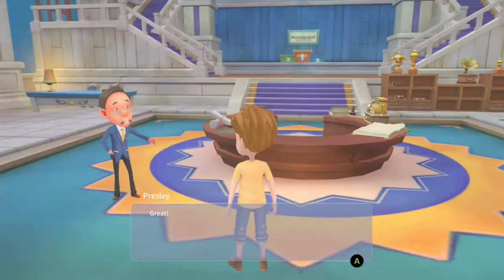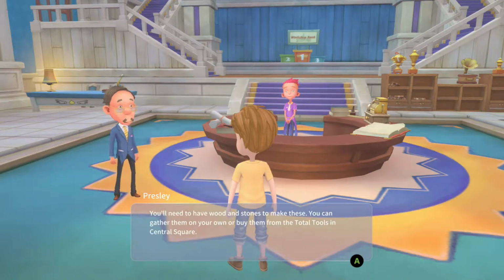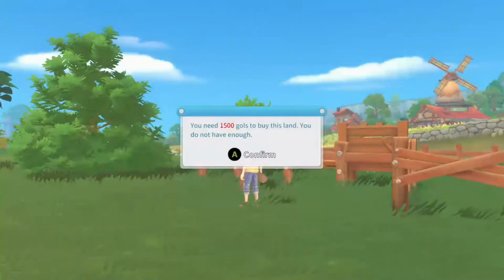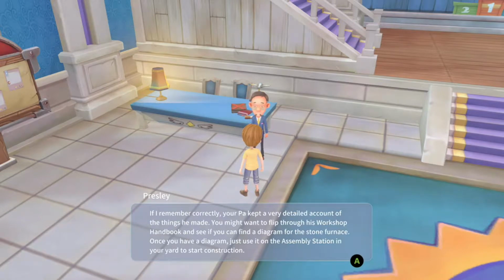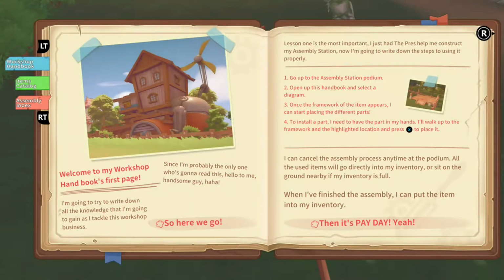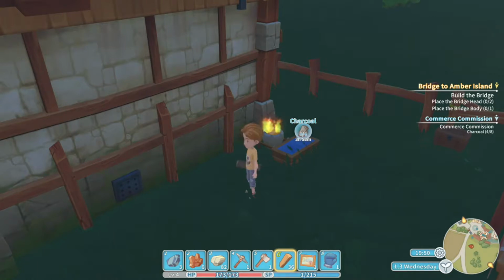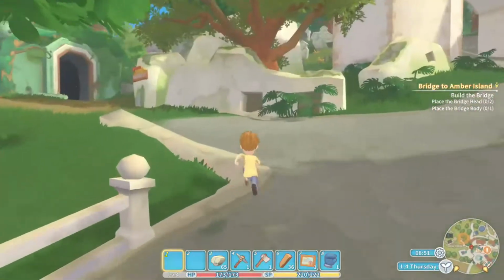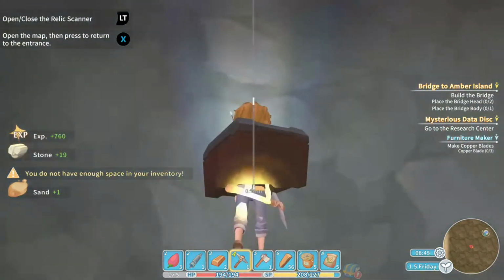My Time at Portia: Ruin Diver, Relic Explorer, and I am a Builder achievements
I use TubeBubby for most of my behind the scenes information. Click the link below to check out the site if your interested at all. Hope you enjoy it!

Hey everyone, Eezore here, and in this video I'll be showing you how to get a few achievements for the game My Time at Portia. These are some of the earlier achievements, but as such can kind of be a bit annoying.

First off with be I am a Builder. You need to register your workshop. This is a simple task, but can be annoying as you need both wood and stone and have no means of gathering them besides finding them. There is a stone quarry next to the town, which I found on my second day, and there are plenty of stones lying around to grab. As such, you need 13 of both stone and wood to complete this task. Once it's done, you then need to build a stone furnace,  which you'll need 10 wood and a stone stool. Once complete, and placed, you can get registered from Presly, then you talk to the mayor and it's done!

For Ruin Diver, you need to enter a ruin for the first time. As stated, you'll be doing this A TON, so it's an easy task to complete. Just run into town, take a left up the path, then follow the path left at the top when you see the sign "Abandoned Ruin". Once you get close, you get a tutorial, and then can get the achievement. There is a fee for every time you enter it, so make sure it's worth the time.

As for Relic explorer, you need to make sure to fine an Abandoned Room when in the ruins. This is signified by a purple marking when exploring. Just find one, and they can be anywhere, then dig your way to it. Once inside, you'll get the achievement.

And there you have it! Again, they're all simple achievements, but there is some luck involved.

I am a builder 0:00
Ruin Diver
Relic Explorer

Schedule: Video guides uploaded as I make them.